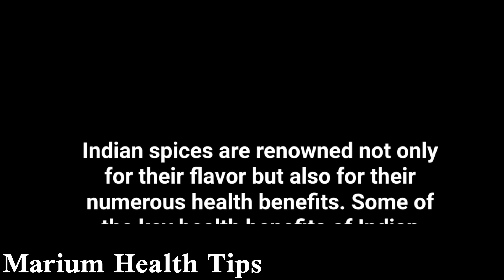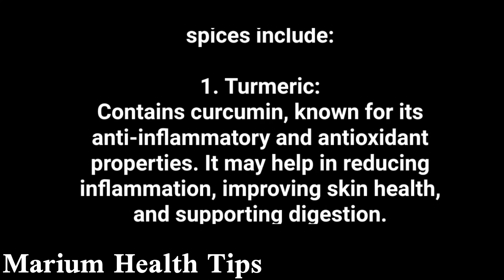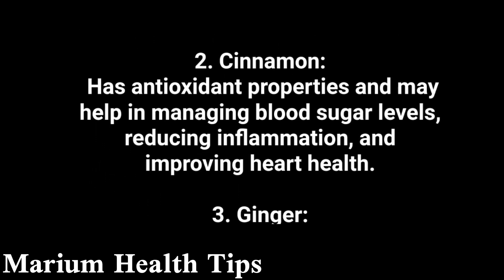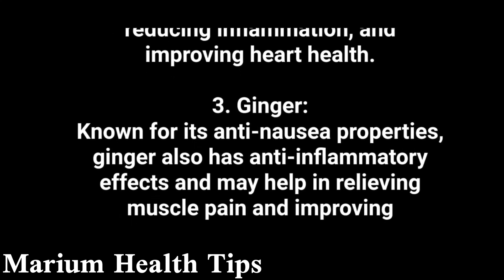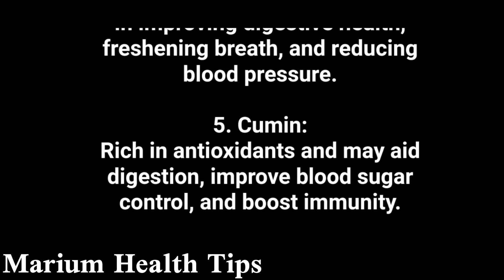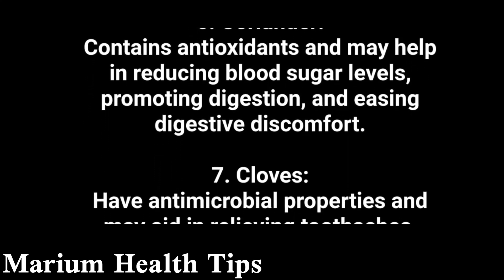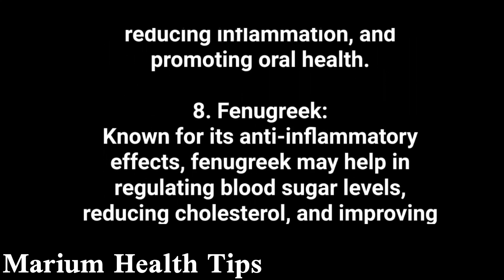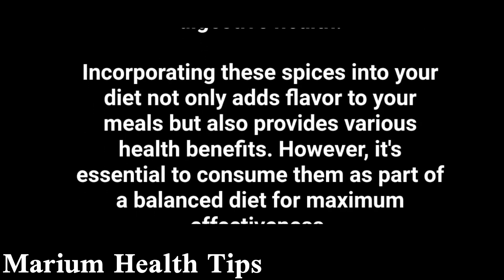Indian Spices and their Health Benefits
Indian spices are renowned not only for their flavor but also for their numerous health benefits. Some of the key health benefits of Indian spices include:

1. Turmeric:
Contains curcumin, known for its anti-inflammatory and antioxidant properties. It may help in reducing inflammation, improving skin health, and supporting digestion.

2. Cinnamon:
 Has antioxidant properties and may help in managing blood sugar levels, reducing inflammation, and improving heart health.

3. Ginger:
Known for its anti-nausea properties, ginger also has anti-inflammatory effects and may help in relieving muscle pain and improving digestion.

4. Cardamom:
Contains antioxidants and may help in improving digestive health, freshening breath, and reducing blood pressure.

5. Cumin:
Rich in antioxidants and may aid digestion, improve blood sugar control, and boost immunity.

6. Coriander:
Contains antioxidants and may help in reducing blood sugar levels, promoting digestion, and easing digestive discomfort.

7. Cloves:
Have antimicrobial properties and may aid in relieving toothaches, reducing inflammation, and promoting oral health.

8. Fenugreek:
Known for its anti-inflammatory effects, fenugreek may help in regulating blood sugar levels, reducing cholesterol, and improving digestive health.

Incorporating these spices into your diet not only adds flavor to your meals but also provides various health benefits. However, it's essential to consume them as part of a balanced diet for maximum effectiveness.